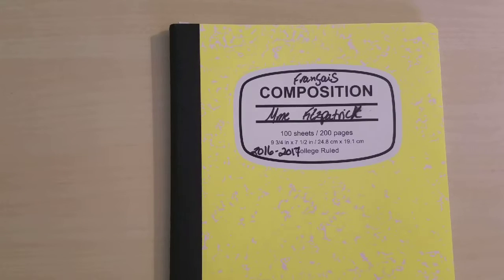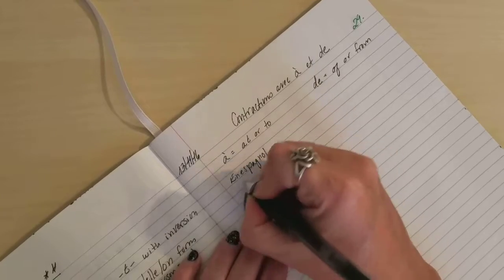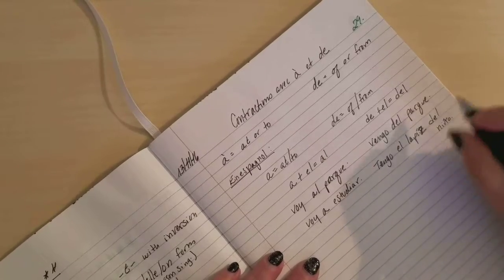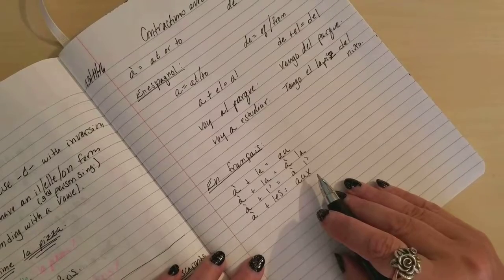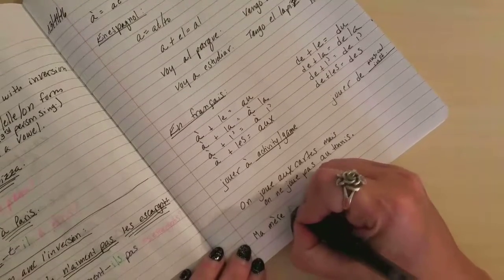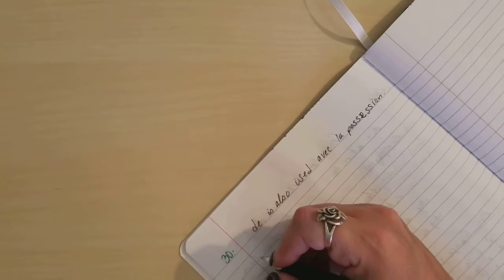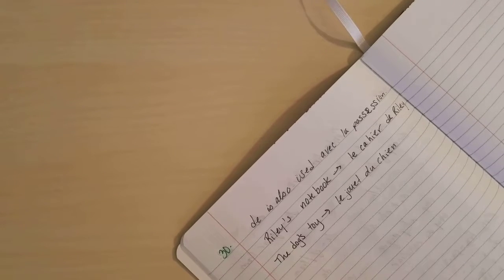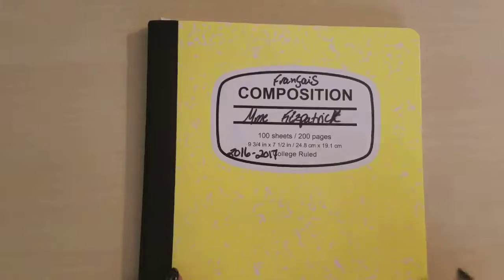FRE for former SPA students: contractions w/à et de